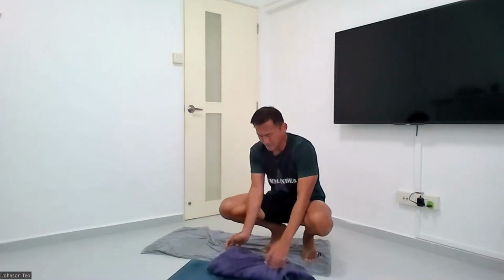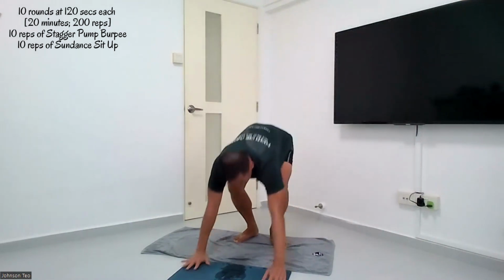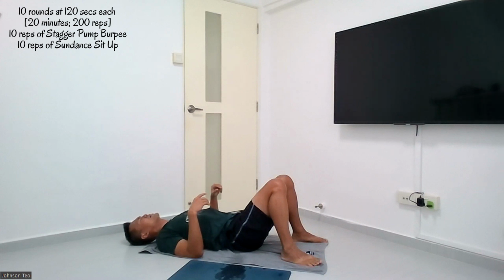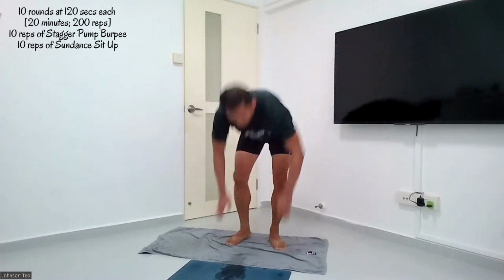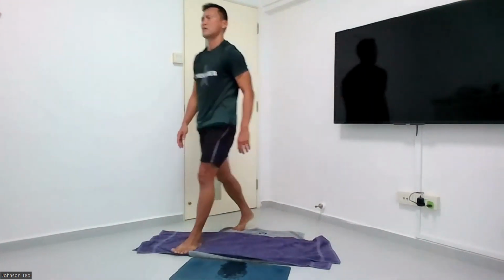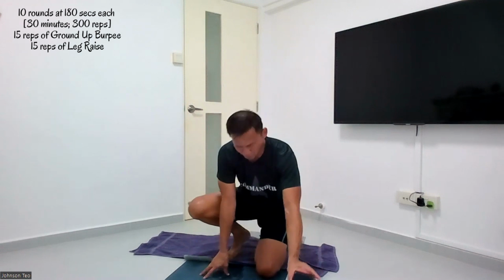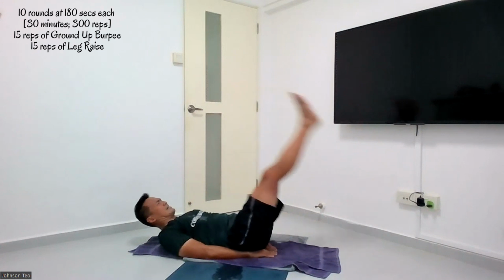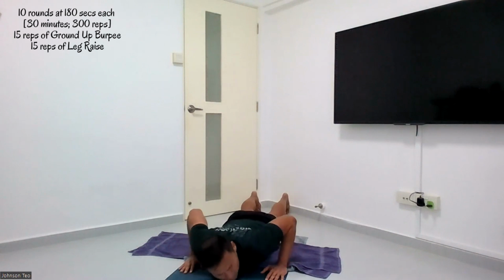ROUTE TO 1KB (SESSION 3 OF 7)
Route to 1,000 Burpee Challenge (1KB) - Session 3 of 7

The Fitness League is calling for challengers to participate in our inaugural 1,000 Burpee Challenge!  If you are in Singapore, please join us at the Sport Hub, Lawn Bowl (beside the North entrance of the indoor stadium) every Wednesday to find out about the details. Most importantly, to join in for the training session as well!

In this session 3, we are taking on 800 reps of burpees and core exercises, targeting to complete in under 85 minutes. Please follow along and decide for yourself whether the challenge is for you.

Recently, on 10 Feb 2024, Commander completed the 1,000 burpee challenge in about 2 hours and 17 minutes.  Please click on the link below to view the full video

1,000 Burpee Challenge to Celebrate the Chinese Dragon Year

Please be cautioned that this is a very challenging exercise program.  We strongly advise you consult your doctor before considering whether to proceed.  Safety first, as always!

If you decide to join, it is at your own accountability. Please do the warm-up. Also, take time for a cool-down stretch at the end of the program.

[Video Menu]

0:00 Introduction

1:16 First Bundle
Burpee with Standard Push Up
[30 rounds of 10 reps, each round 70 seconds]

36:44 Second Bundle
10 reps of Single Stagger Pump Burpee
10 reps of Sundance Sit Up
[10 rounds, each 120 seconds]

56:10 Third Bundle
15 reps of Ground Up Burpee
15 reps of Leg Raise
[10 rounds, each 180 seconds]

1:22:38 Conclusion and evaluation

Share your feedback so we can create more videos tailored to your training needs.

Before starting any exercise program, consult your doctor. By following our videos, you acknowledge doing so at your own risk. We won't be held responsible for any harm or damage. Our team is driven by passion, aiming to create a positive community. Let's contribute to a responsible and better world by taking charge of our well-being. Thank you for your understanding.